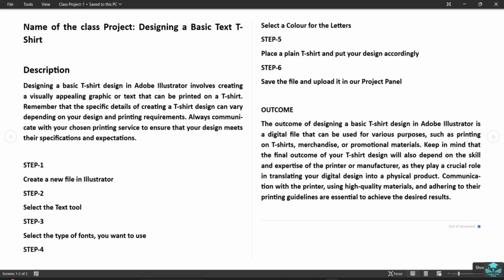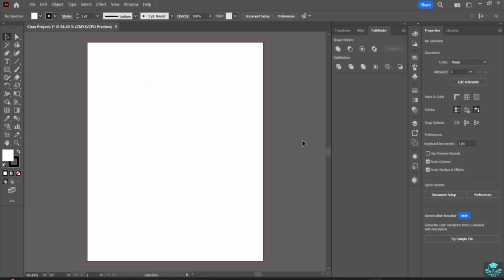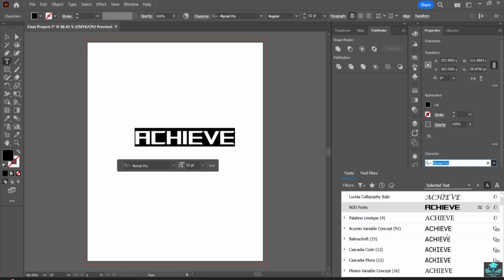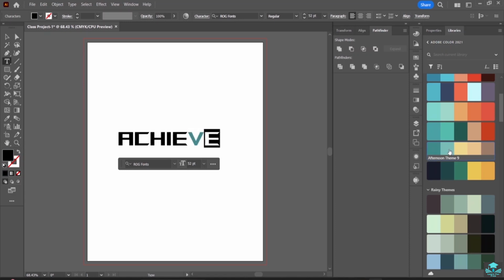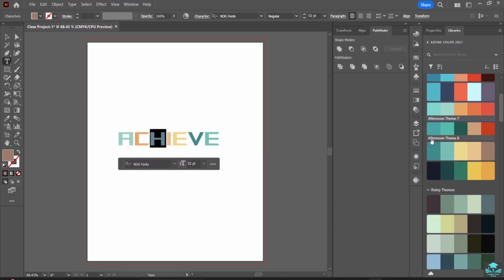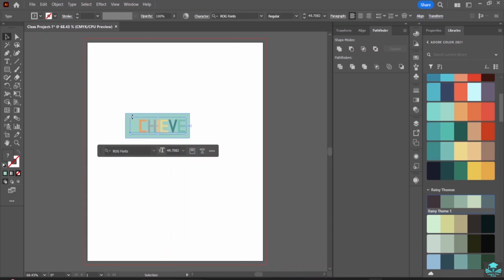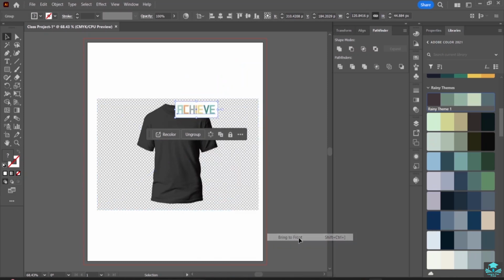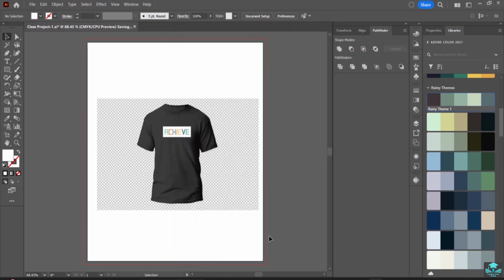Step-by-Step T-Shirt Design | Illustrator Class Project 1